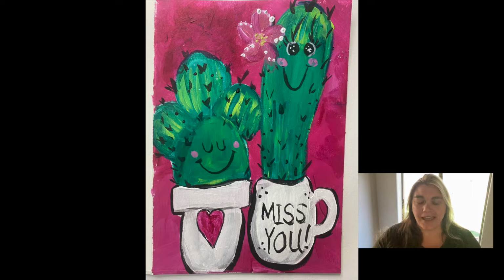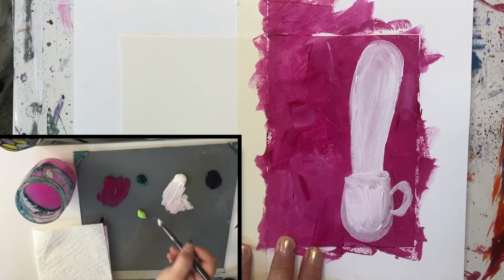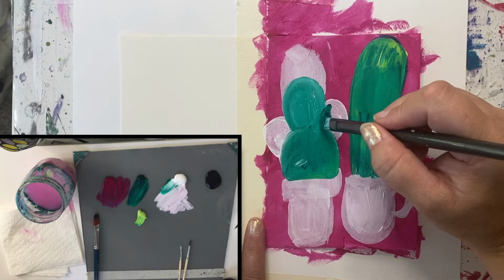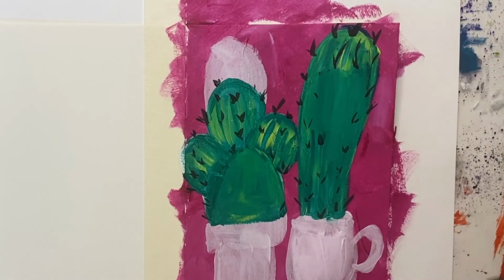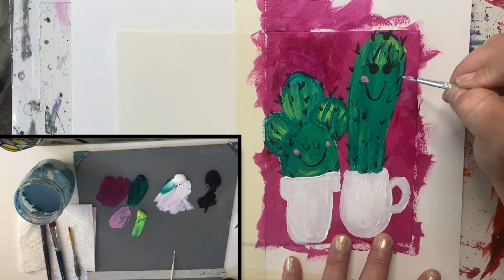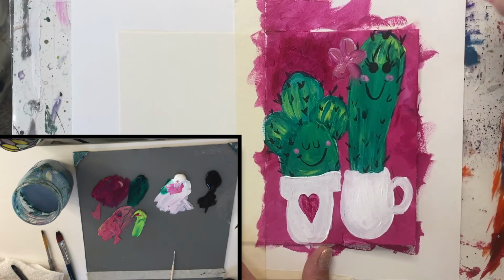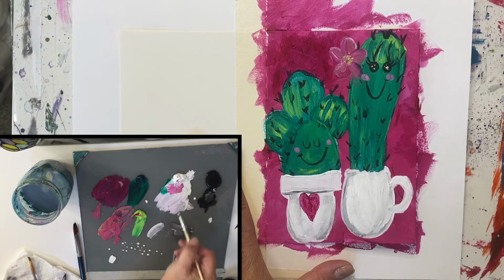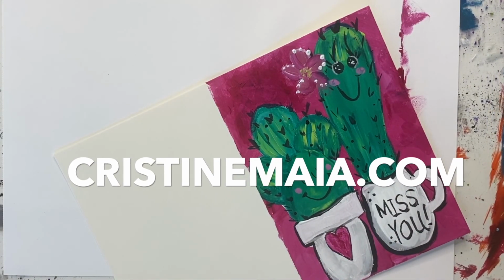Step by Step Acrylic Painting Tutorial "Cactus Buddies" - Fun & Beginner Painting Tutorial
This painting tutorial is easy and fun! You can paint a canvas, or even make a card with these cute cacti.

Materials:
4x6 Watercolor paper or any size you prefer.
Paint Colors :
• Black
• White
• Phthalocyanine Green
• Quinacridone Magenta
• Brilliant Yellow Green

3 Free Quotes that you can trace onto your painting. Plus a guide And an exclusive how-to video that walks you through the tracing and transferring process.